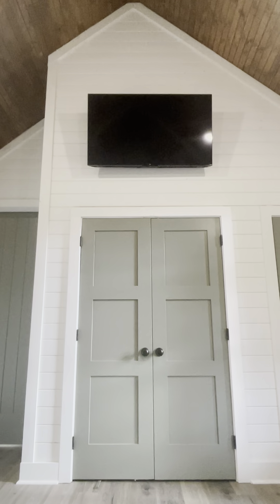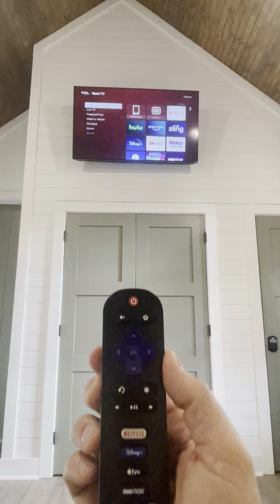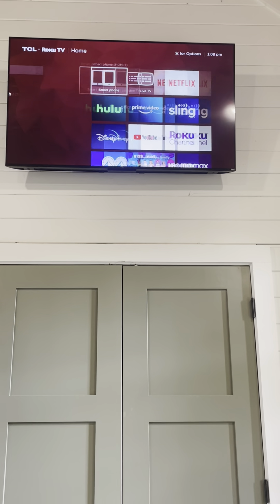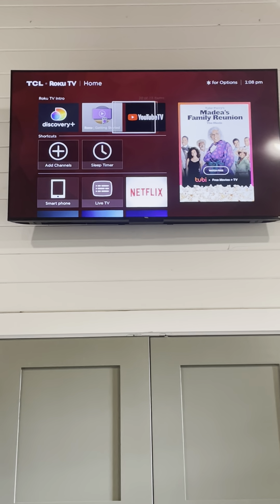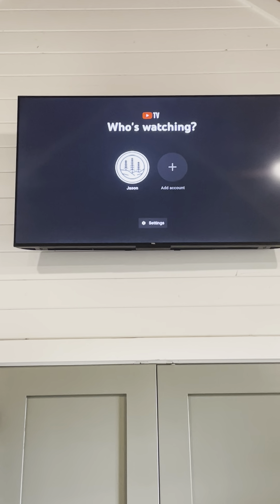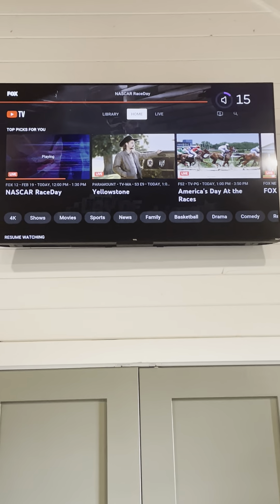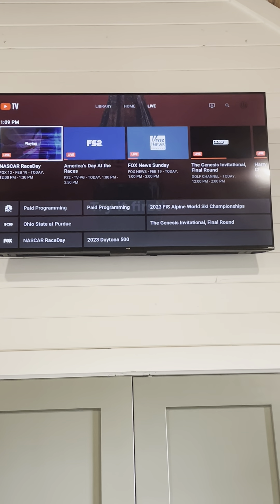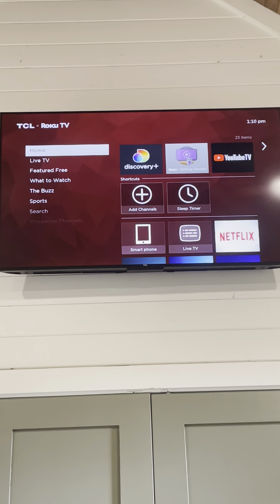Smart TV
This tutorial explains the use of our smart tvs on the property, and how to use the different applications, specifically YouTube Live.